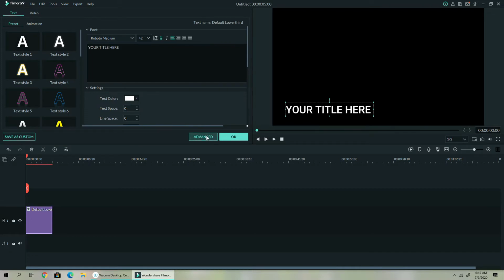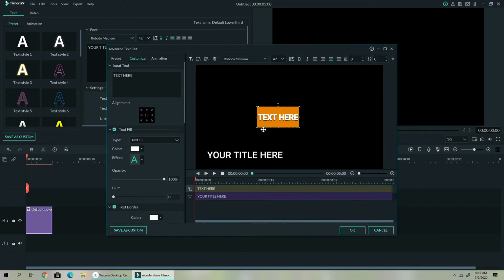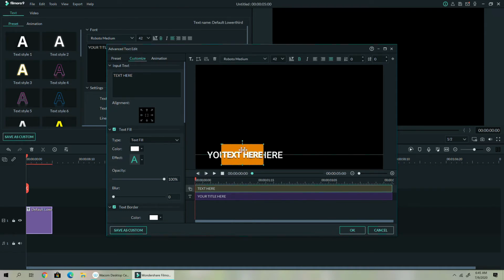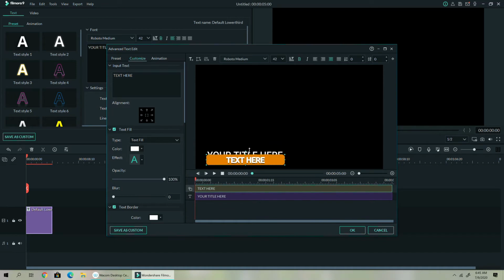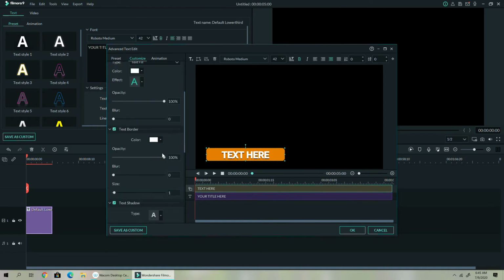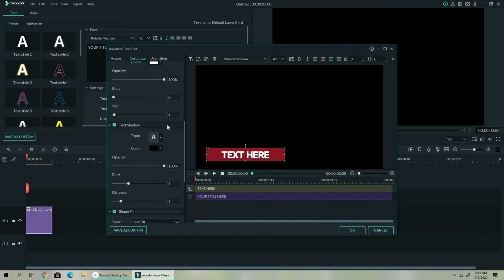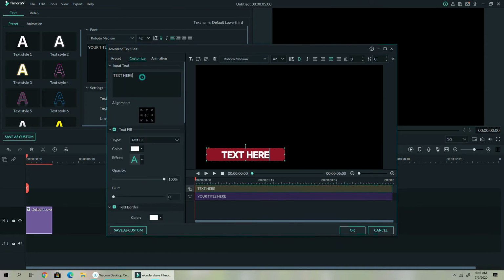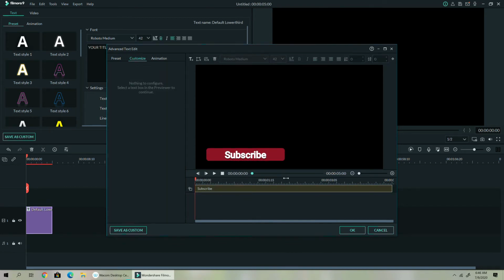Subscribe Button Tutorial using Wondershare Filmora 9